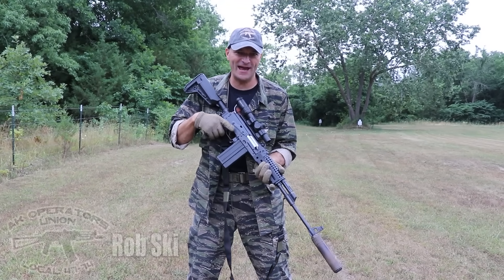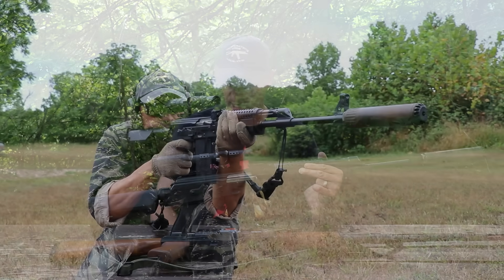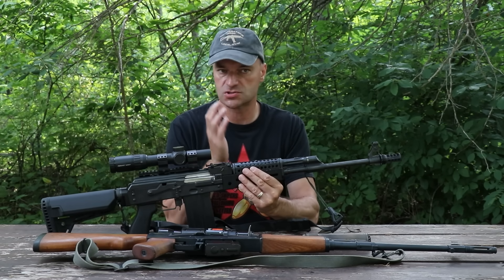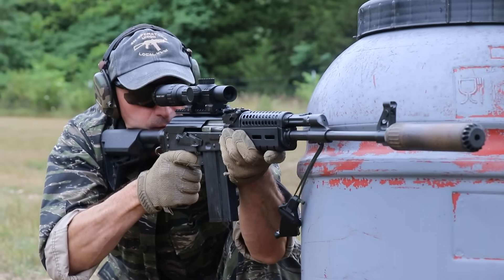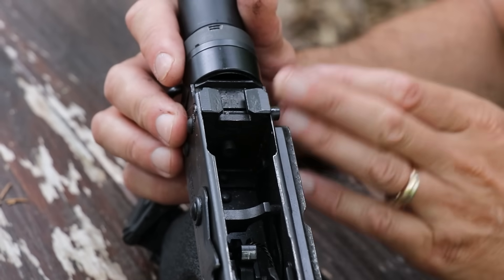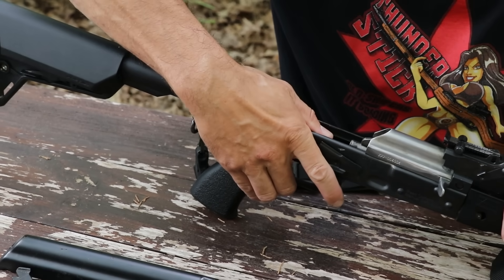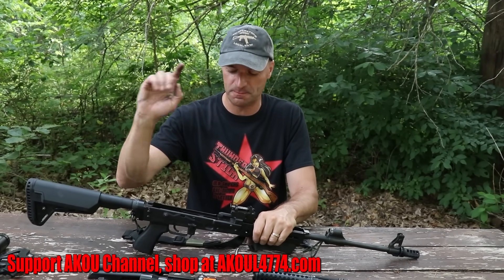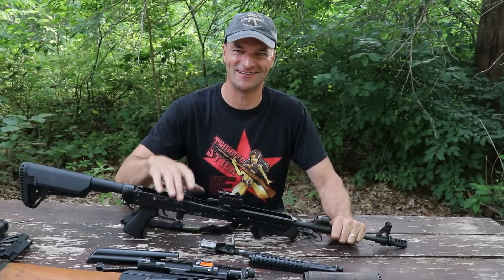.308 AK Power - M77 Affordable import from Zastava!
You want more powerful cartridge on the AK, but you really not into the 7.62x54R? Zastava USA has something for you! Brand new .308 M77 at rather affordable price! Can't list price here, but look into the comments!
Support AKOU Channel, shop at the AKOU store: AKOUL4774.com